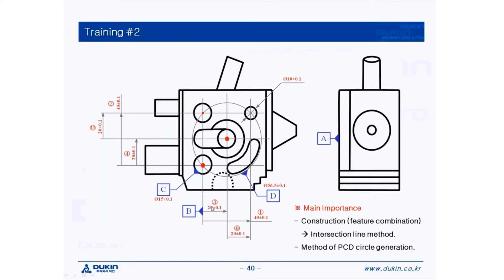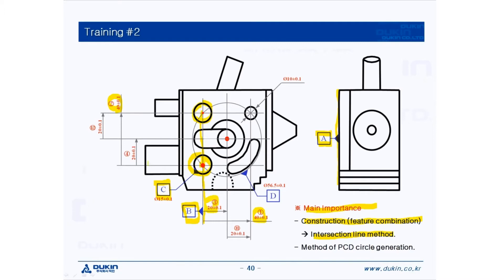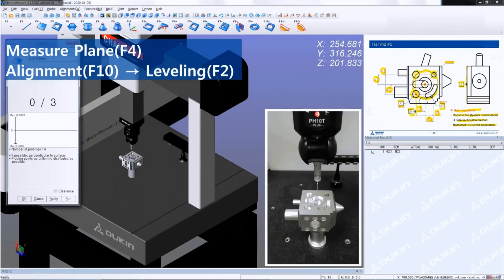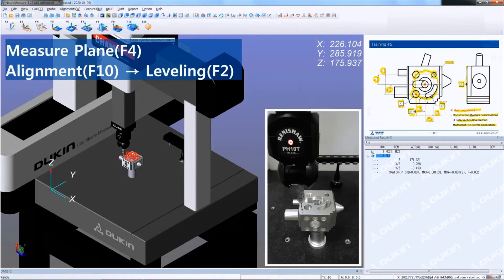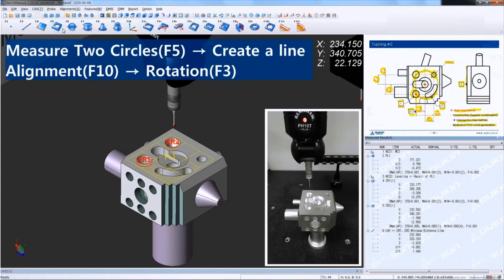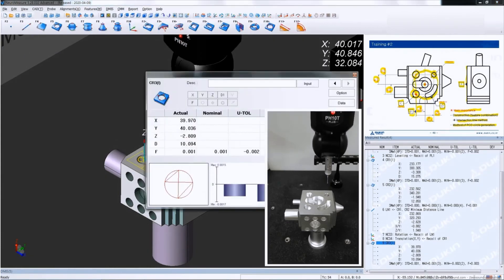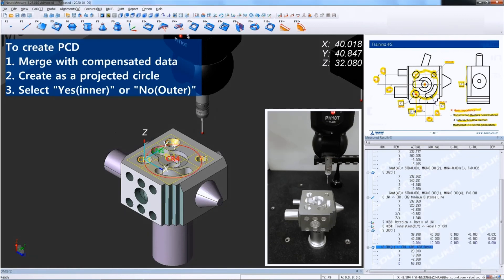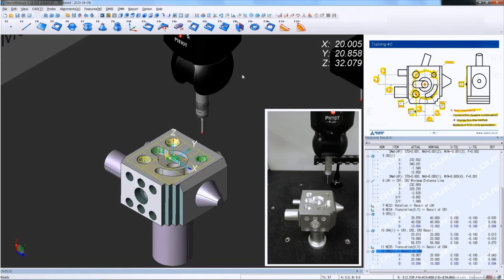NeuroMeasure5 - Training #02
DUKIN CMM
NeuroMeasure5 Training Course

Training #2

- Construction (feature combination) → Intersection line method.
- Method of PCD circle generation.